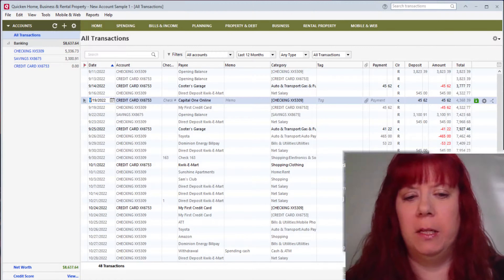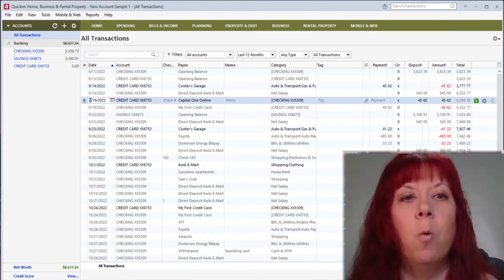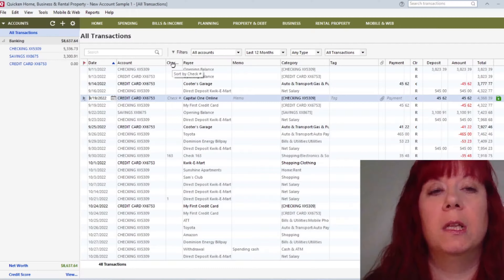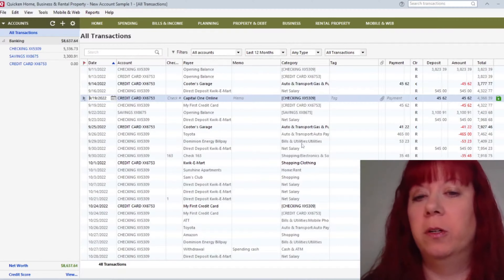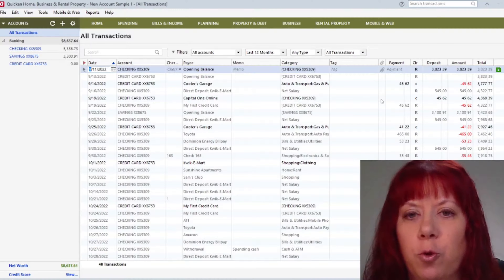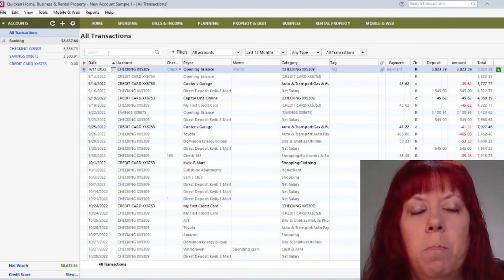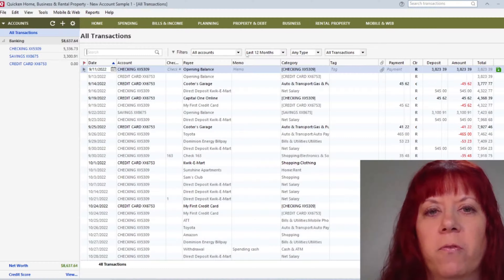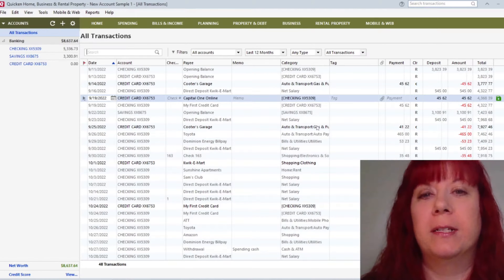Quicken Walkthrough for Beginners - Learn to Control Your Finances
This is a quicken walkthrough for beginners. Learn how to Control Your Finances by using quicken tools. This video is for beginners.

If you are interested in gaining Financial Independence through Real Estate, check out my husband’s channel

My husband and I have been using Quicken for over 10 years and counting. It is packed with useful tools to help you organize your finances. We not only used it to get out of bad debt, but we now use it to organize our Rental Property Business. Whether you are trying to get out of debt, or just organizing your finances, let Quicken work for you.

I use Quicken Home, Business & Rental Property to keep all of my finances organized.